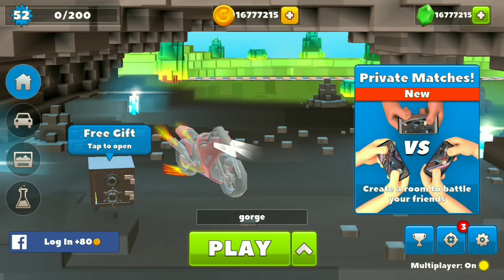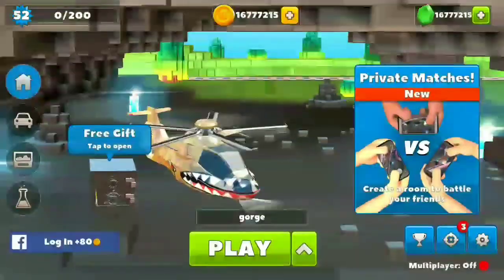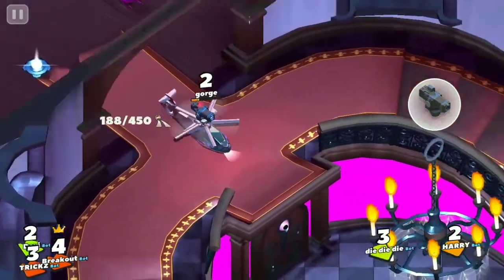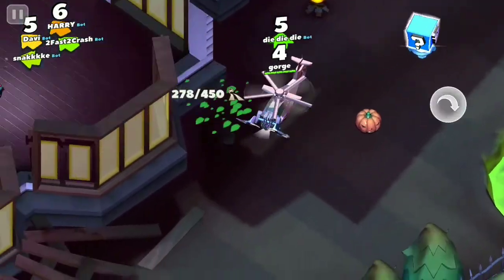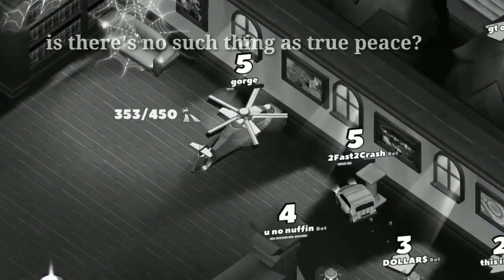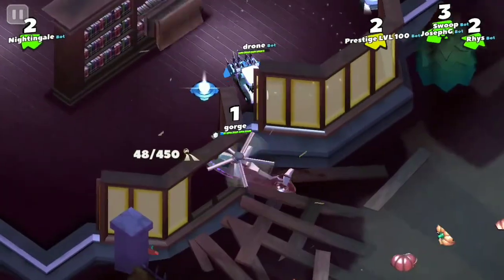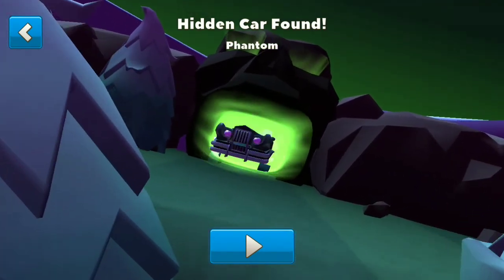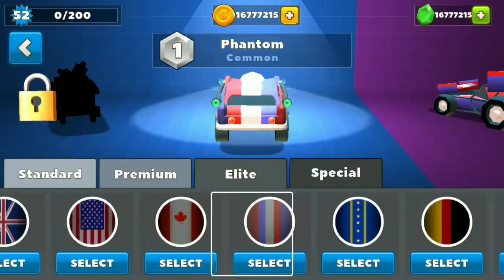Crash of cars hidden cars: phantom car in mansion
crash of cars hidden cars phantom: In this video i will tell you the story of gorge the key to unlock phantom car in mansion.

Crash of cars hidden cars series hope you guys watch and enjoy the video in this video i will tell you guys how to get phantom car in mansion enjoy!!

ncs: warriyo-mortals ft laura brehm

IF U LIKE THE VIDEO MAKE SURE YOU HELP ME TO GET SOME SUPPORT!!TYSM!!

If you are still reading this you really got some free time,ahh so now i have to say smtng huh so..make sure watch deadpool 2 :3